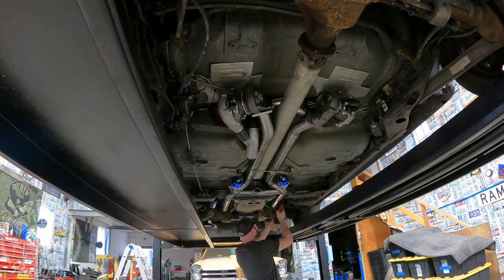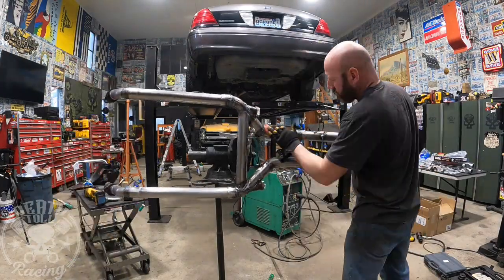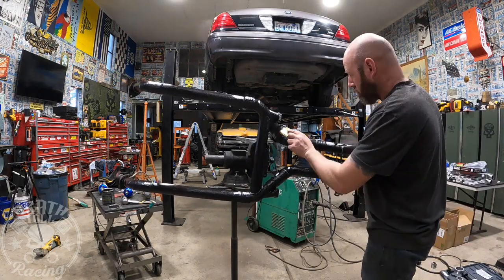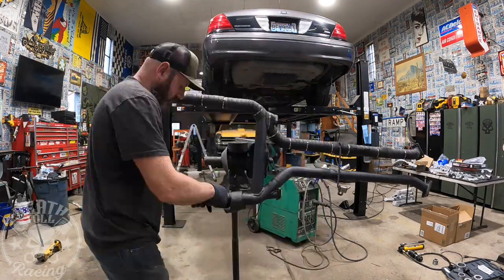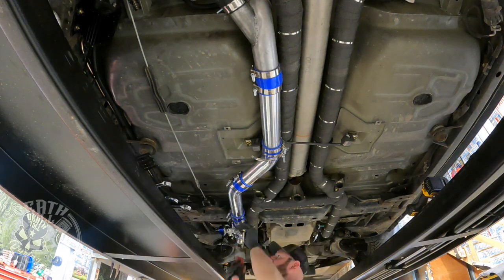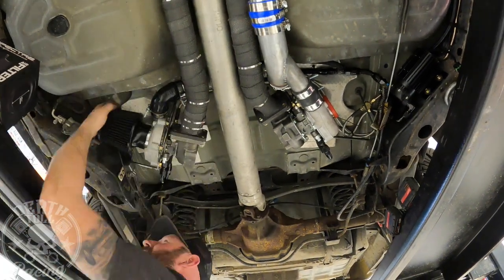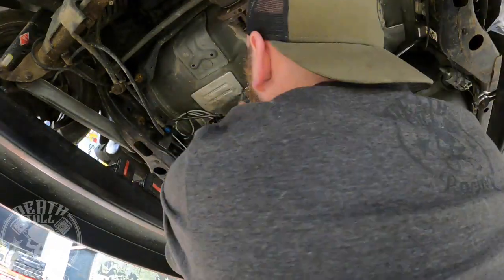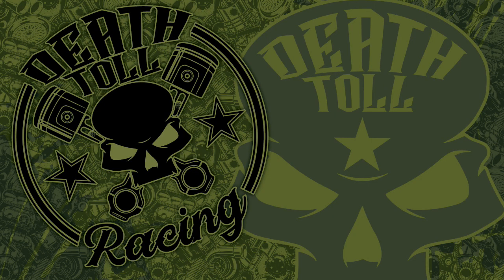Ep 6, Twin Turbo P71 Crown Victoria, Final Assembly Begins!, Exhaust, Intake, Exhaust Wrap, Police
Today I weld up the exhaust, paint it, wrap it, get it installed and start on final assembly.

Starting out with one of the smoothest running 4.6 2 valve engines I've ever seen, we start the tear down and mounting of the the twin rear mount turbo's on our sleeper crown vic.   My goal is to hit 400hp at the rear wheels (stock at the rear is around 200-215) on pump gas w/ less than 8psi boost.  The complete parts list will be updated on each episode.

Exhaust hangers
Mandrel Bend 2.25"
2" Turbo Ducting (between the turbos)
90* 3" elbow (will be replaced w/ 45* boot)
NGK TR7IX Spark plugs
Coils (ACDelco)
Coils (MSD that one went bad in 5k)
Rubber coated zip ties 12"
Rubber coated zip ties 8"
TurboWerx Base Model Spartan High-Temperature Electric Oil Scavenge Pump
Fiberglass exhaust wrap, qty 2 rolls
POR 15 exhaust paint
45* 3" Turbo boot
mass airflow intake tube

Oil System Fittings (I used JP fittings, however these are equivalent and more available)

RETURN LINES
*This kit comes w/ all the fittings and 20' hose needed EXCEPT additional needed fittings listed
*8an 180* (turbo's) qty 2
*8an to 1/4" NPT (oil pan)
*8an to 3/8" NPT (scavenge pump) qty 2

SUPPLY LINES
*1/4 Brake hardline roll
*1/4 to 1/8 npt compression fitting (turbo side) qty 2
*1/4 to 1/4 npt compression fitting (engine side)

EP 1 -Dewalt Rod Cutter (all thread technically)
EP 1-5 -Exhaust cutter
EP 2? -Body saw for curving insert cuts
EP 5 -Tap for oil pan

REFERENCE VIDEOS---